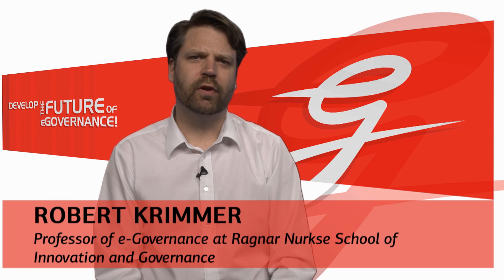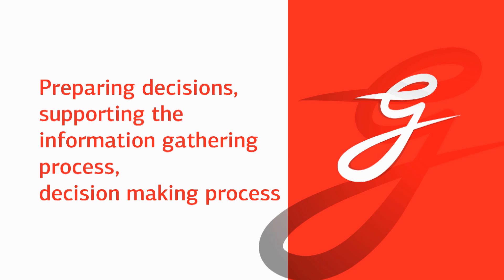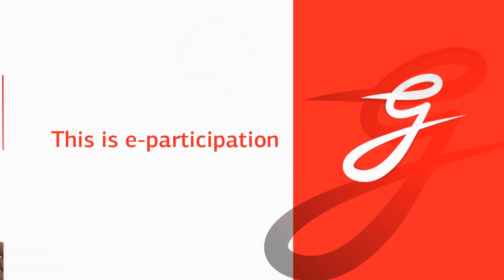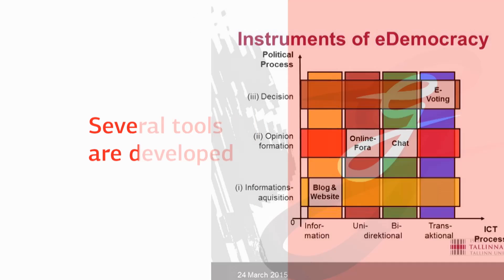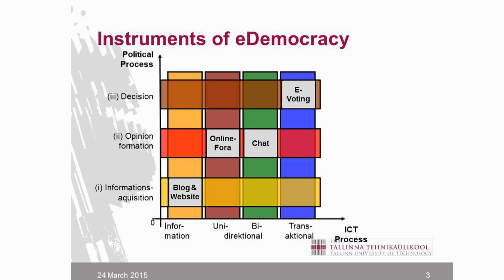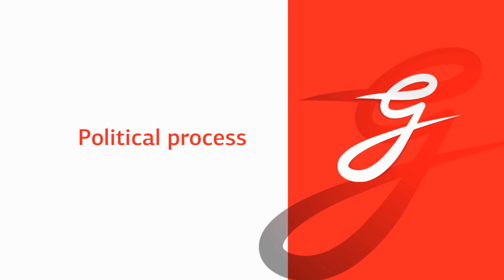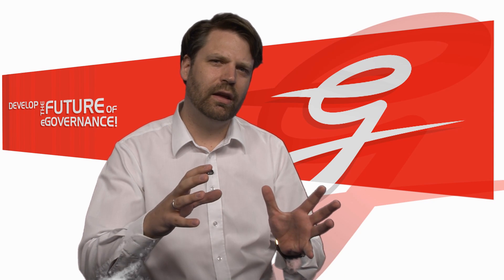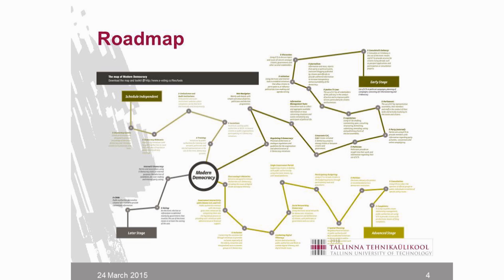e-Participation and e-Democracy by Robert Krimmer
Prof Robert Krimmer is explaining e-Participation, (e-solutions), e-Democracy, including citizen into the decision-making processes through practical examples for the MOOC course "Introduction to e-Governance" of Tallinn University of Technology